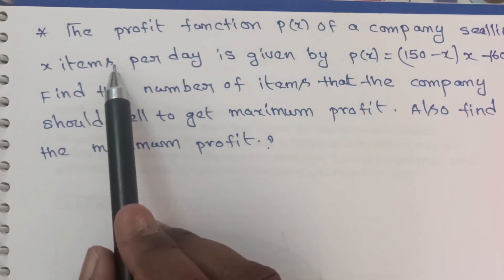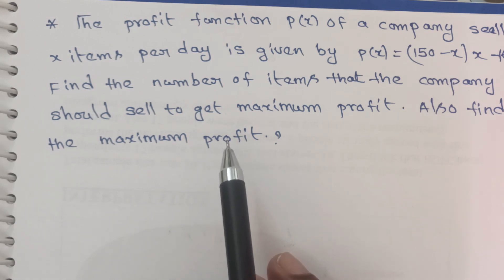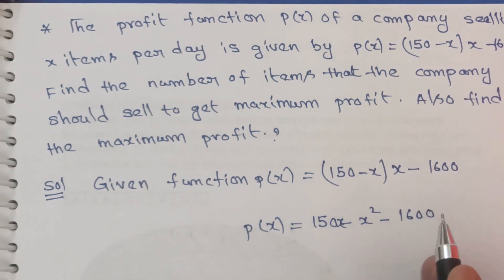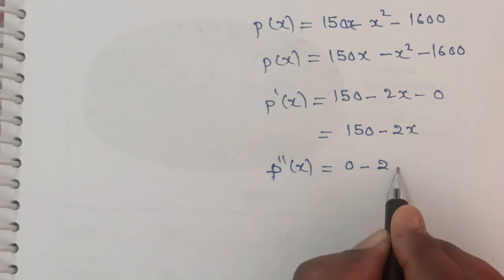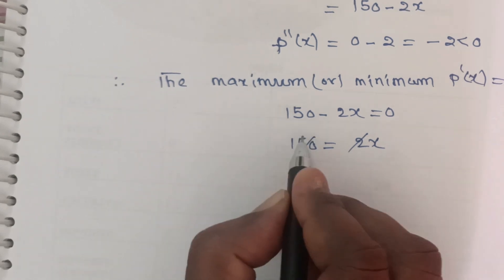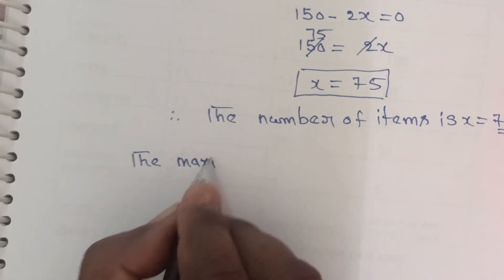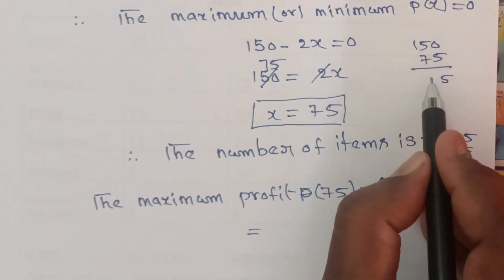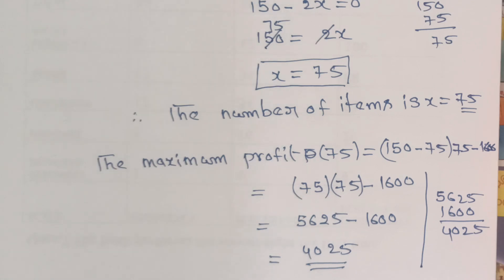Maximum and minimum//MATHS -2B//most important laq@NanajiGonnabathula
* The profit function p(x) of a company, selling x items per day is given by p(x)=(150-x)x-1600.Find the number of items that the company should sell to get maximum profit .Also find the maximum profit.@NanajiGonnabathula